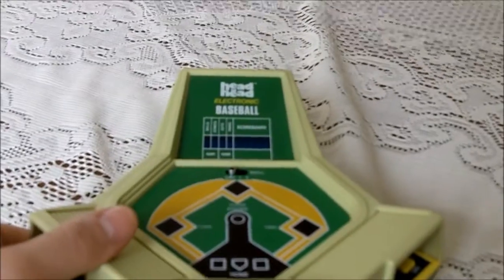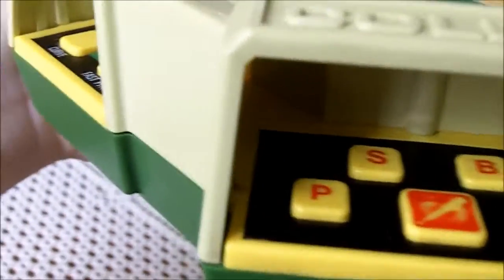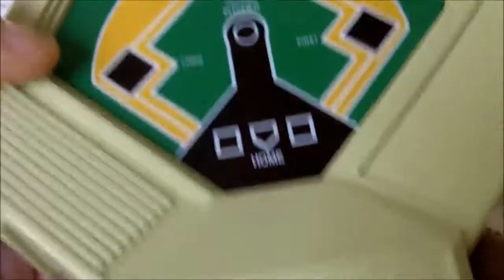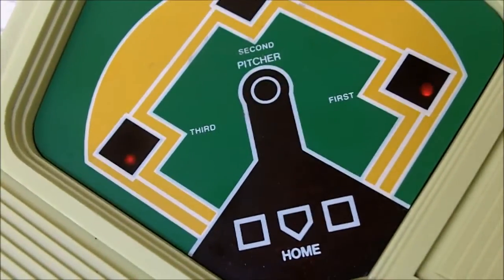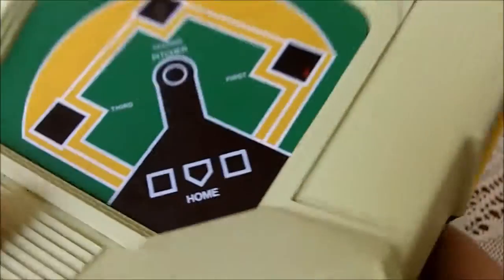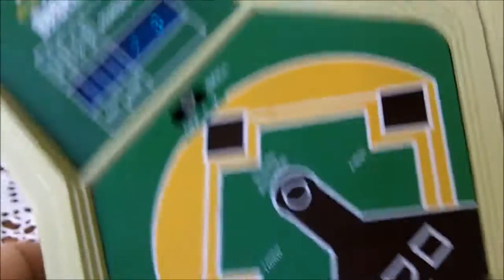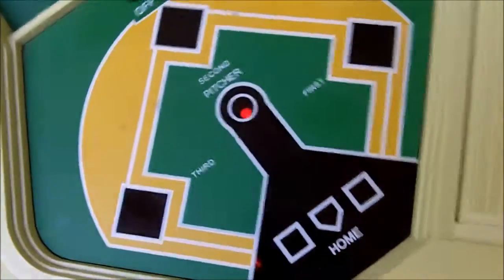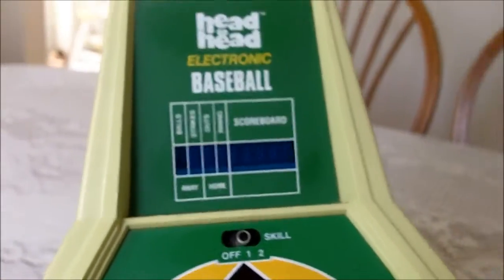1982 Coleco Head to Head Baseball Handheld Video Game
I wanted this to be a quick show and tell video, but it turned into 7+ minute quest to hit a home run on Youtube with this thing. I'm cool.